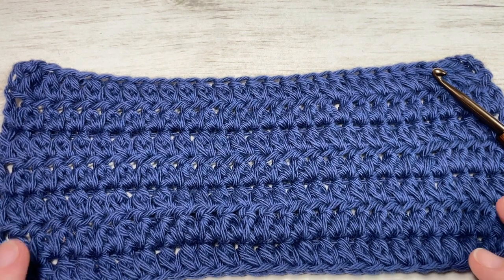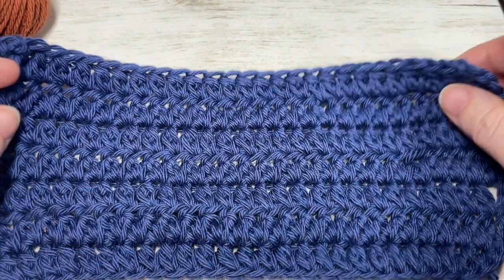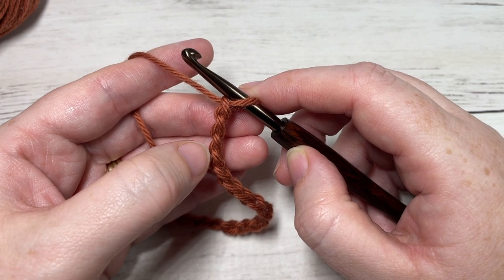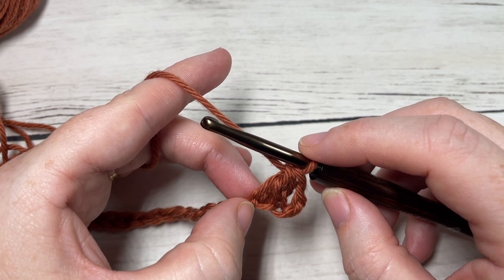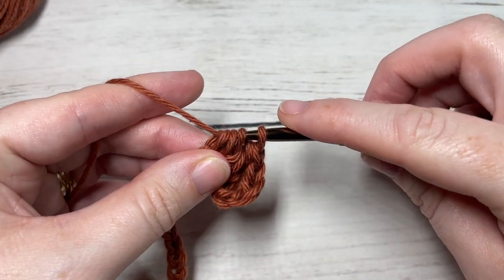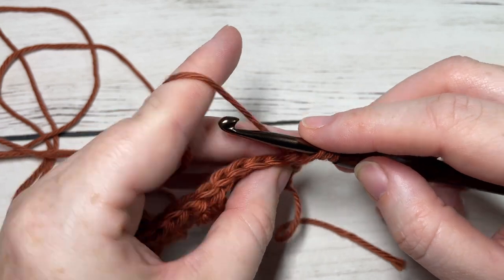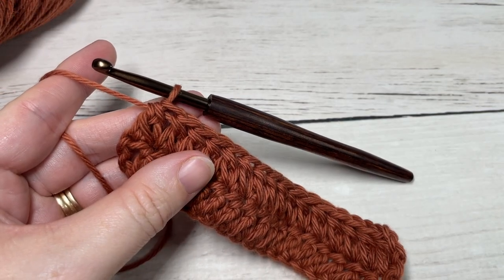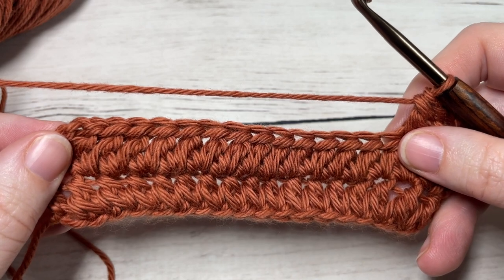Forked Half Double Crochet | How to Crochet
The Forked Half Double Crochet stitch is an easy one row repeat with similar texture on both sides! It would be a great stitch for those reversible projects, I would love to use it in a blanket! The stitch is worked similar to a half double crochet two stitches together but with a little twist.  This "twist" prevents the fabric from decreasing in stitches.  The stitch is versatile as you can use any multiple of chains, and creates a solid fabric with a beautiful texture.

A free written copy of this crochet pattern can be found on my

Sarah